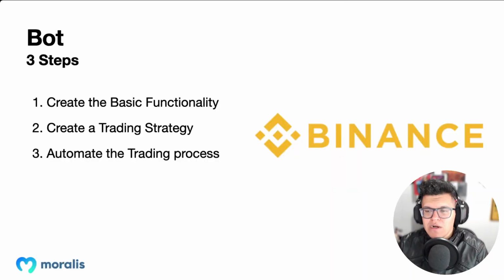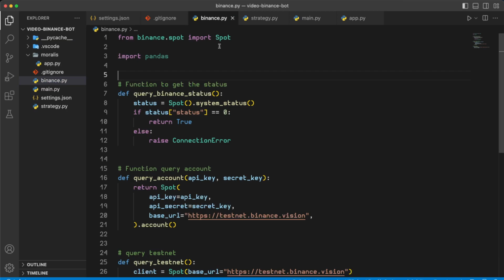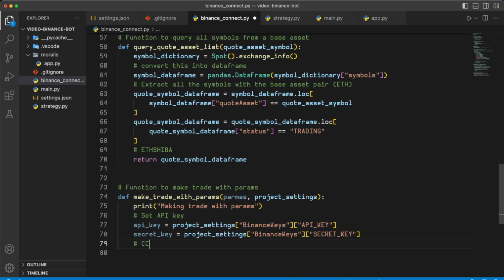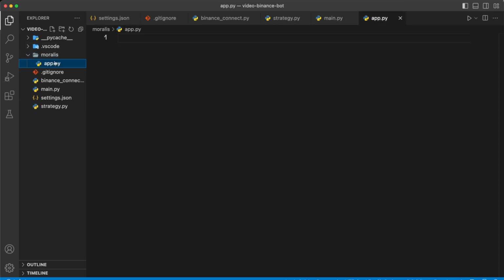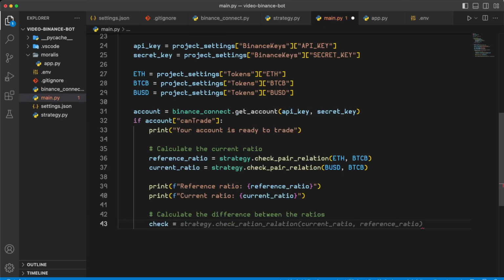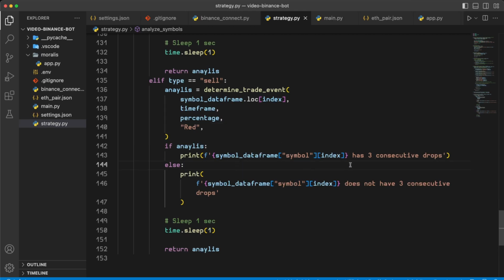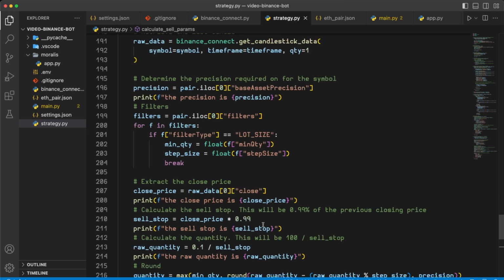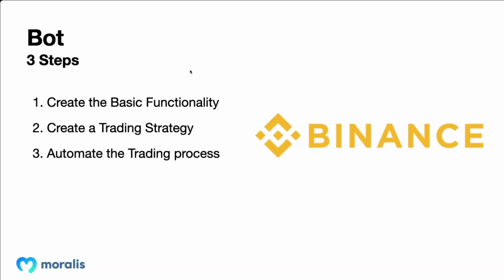Build A Binance Bot with Python and Moralis | Full Course | Moralis Blueprints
This week learn how to create a a trading bot and and connect it to Moralis.